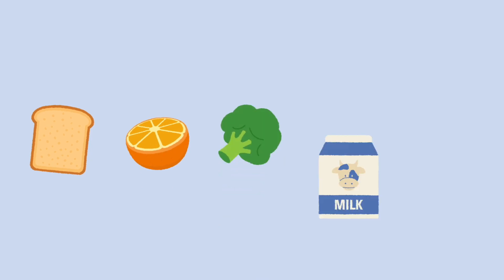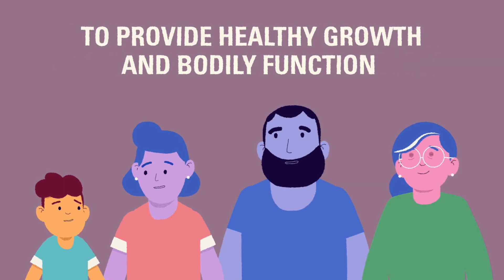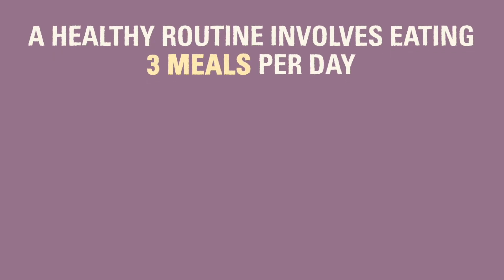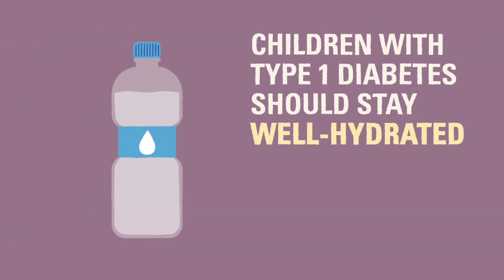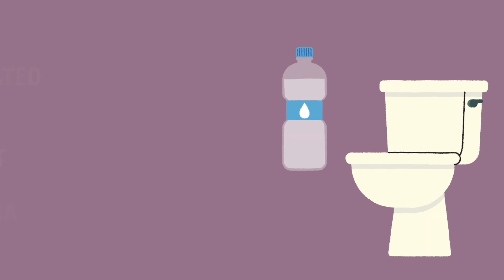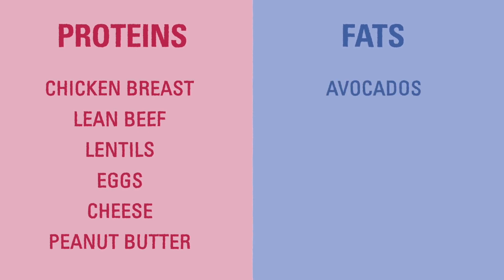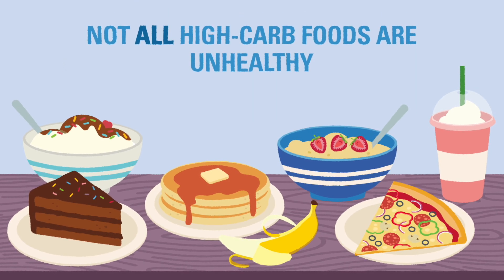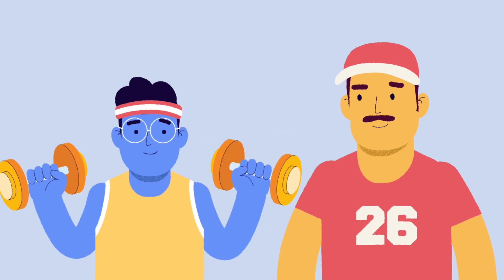U-M Type 1 Diabetes 101 | Module 6 | Healthy Balanced Nutrition for Type 1 Diabetes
In this video, we discuss what makes up a healthy diet for people with type 1 diabetes and why it is important for people with T1D to eat a balanced diet and stay hydrated.